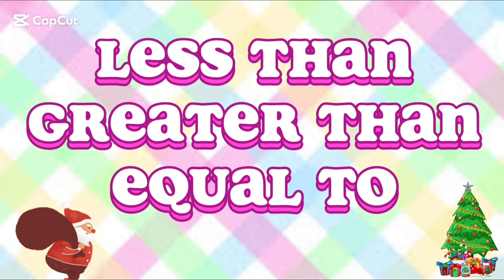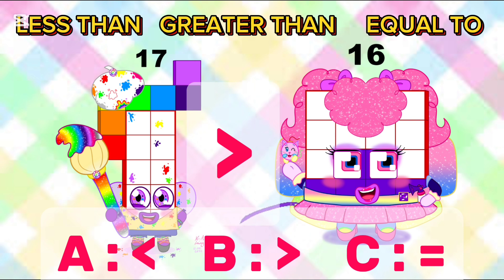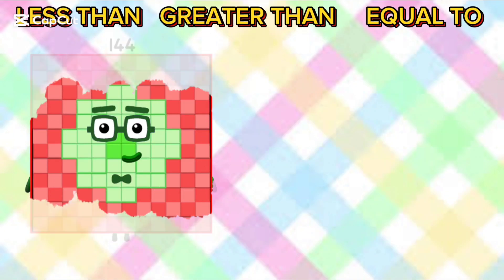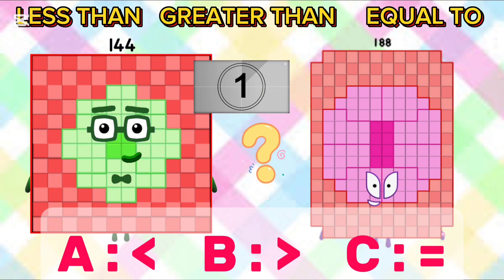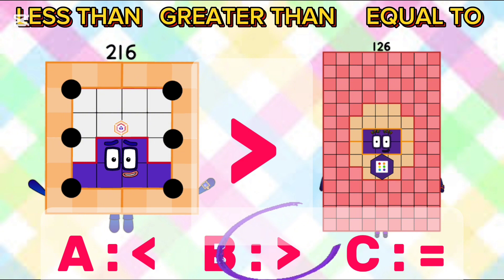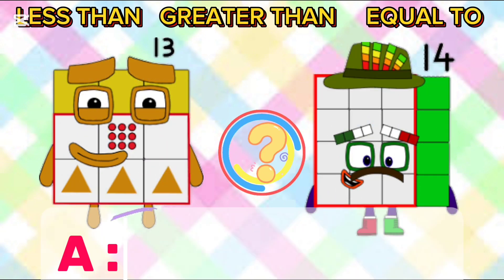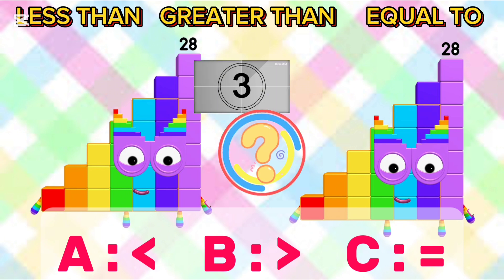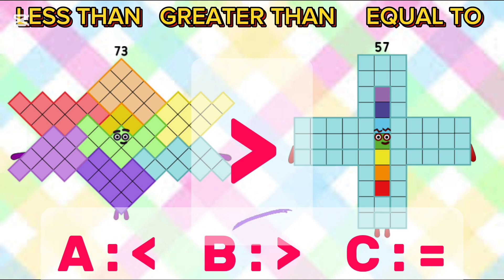NUMBERBLOCKS LESS THAN, GREATER THAN AND EQUAL TO | FIND THE CORRECT SYMBOL | learning city